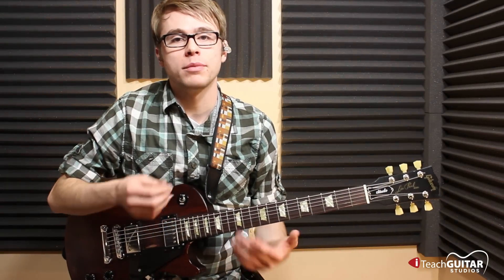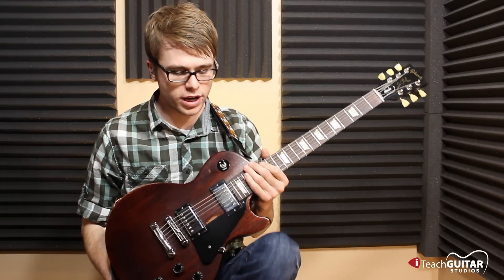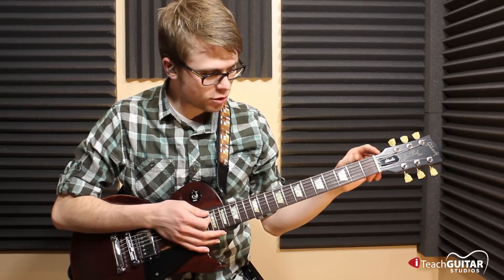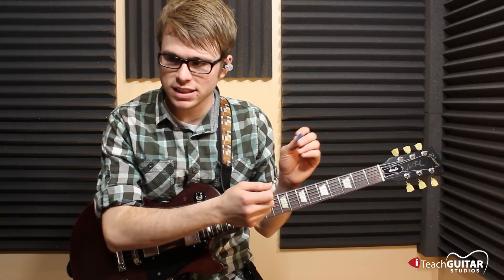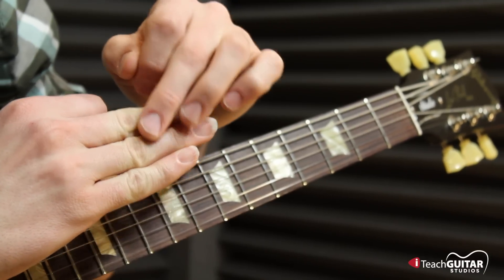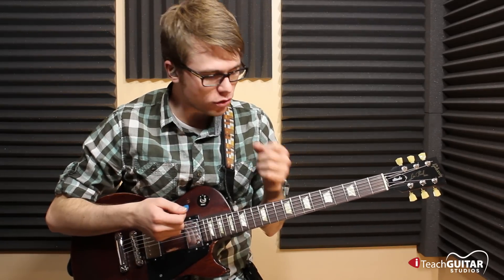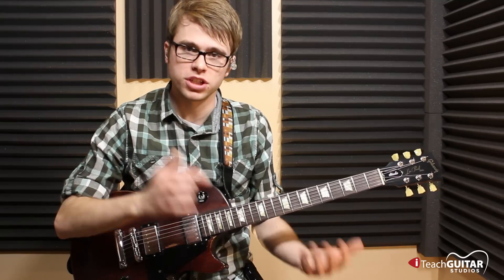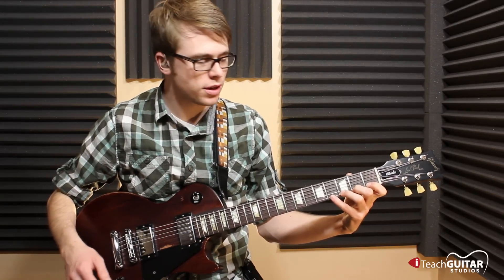Beginner Guitar Lesson - Getting Started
Click below for MORE FREE lessons

This lesson is in Chapter 1: Lesson 1 at our website.

Dream. Learn. Perform.